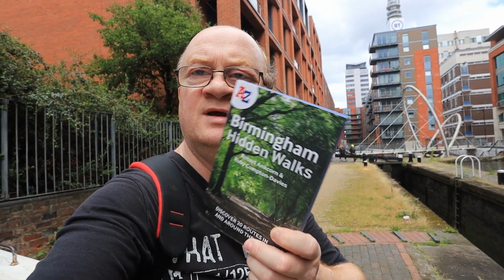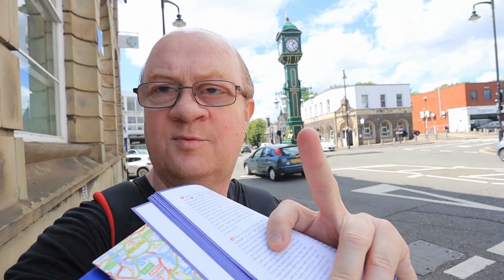Jewellery Quarter, Birmingham (with a bit of history thrown in)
I am considering making a calender for 2024 containing some of my favourite woodland images.